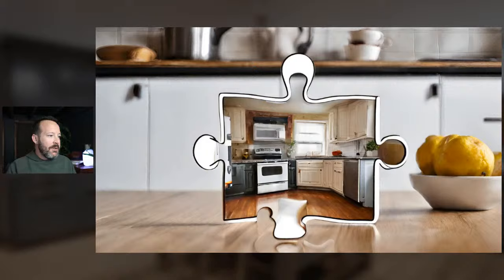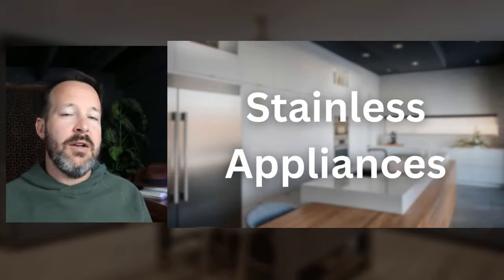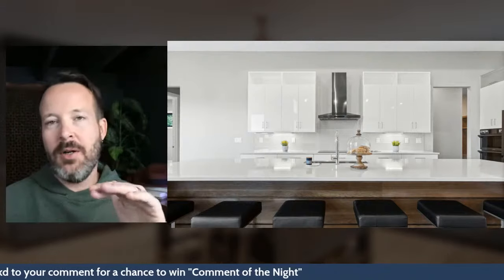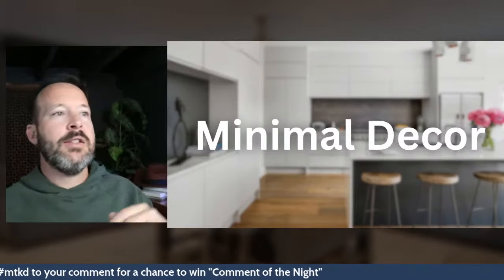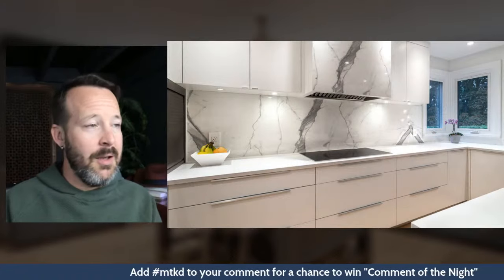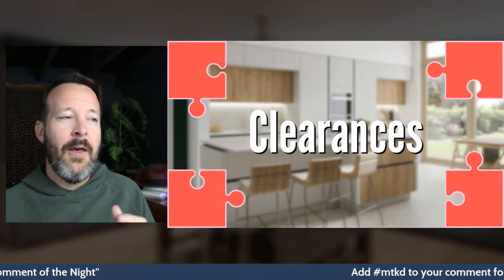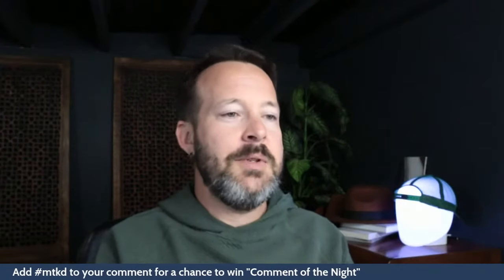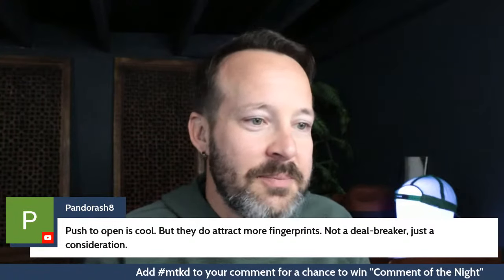Solving The Modern Kitchen Puzzle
Kitchen design style is like a puzzle.  There are many pieces that need to come together to form the picture on the box.  In this live stream, Mark puts together 15 core pieces that make up what we know as the Modern Kitchen.